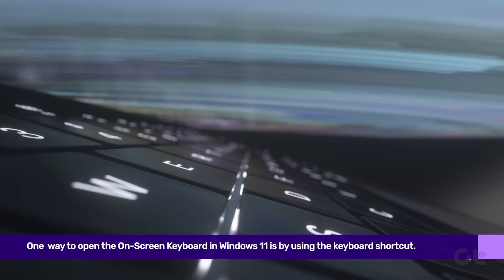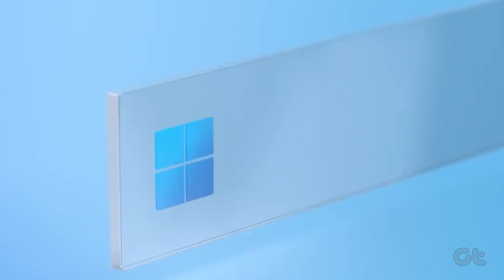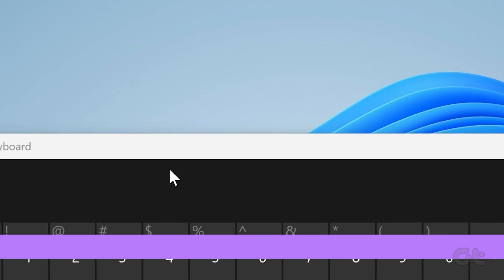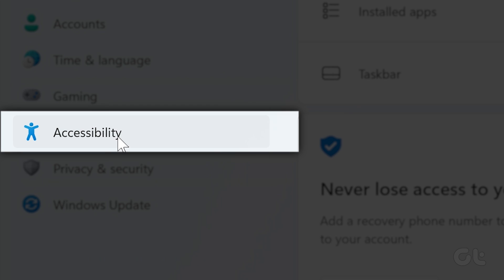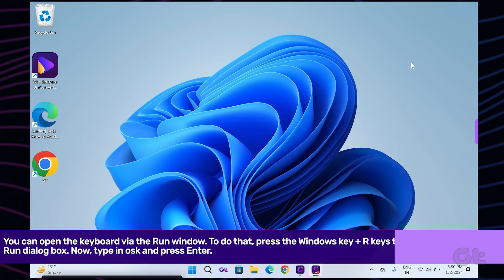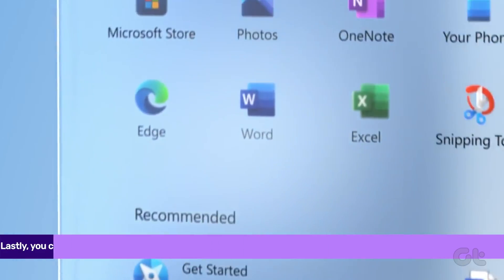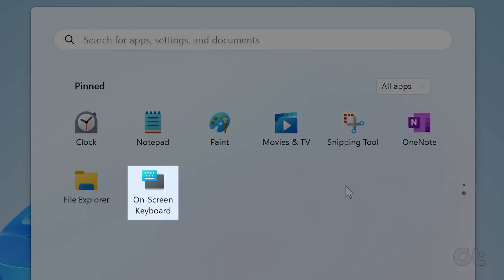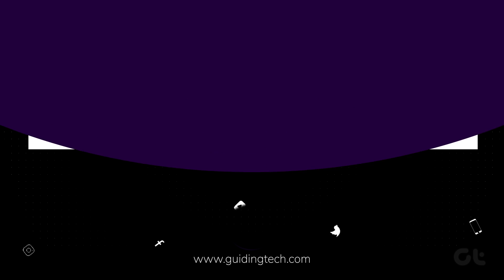How to Use On-Screen Keyboard in Windows 11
The virtual keyboard or, as it is officially known, the On-Screen Keyboard in Windows 11 can be a good replacement if you’re facing issues with your other keyboards. You can also use it to type without a physical keyboard and enter confidential information safely on your device.

In this video, let’s show you the various ways you can have to access it.